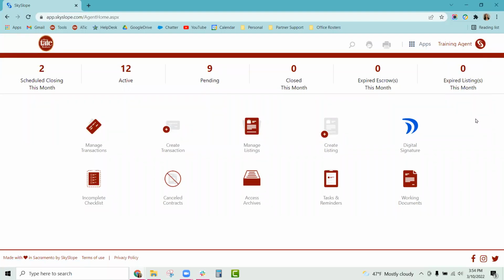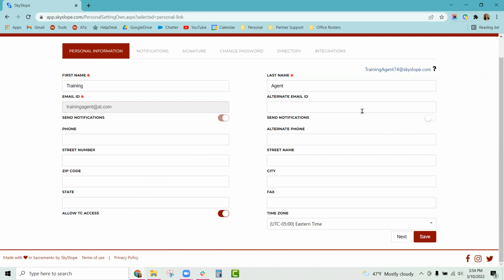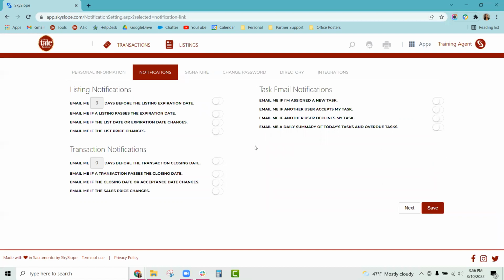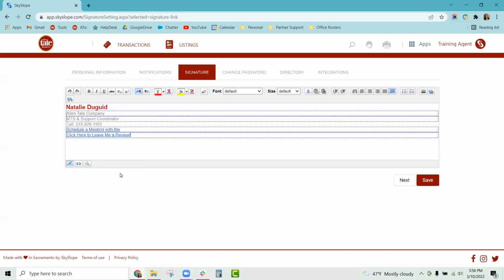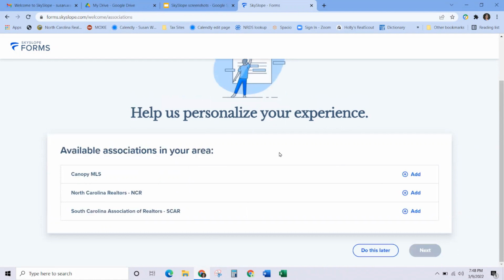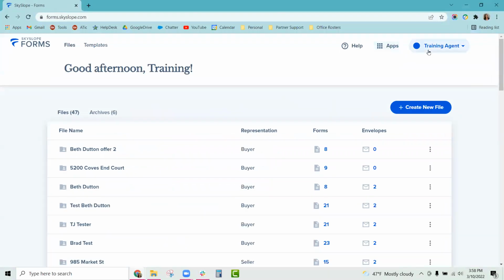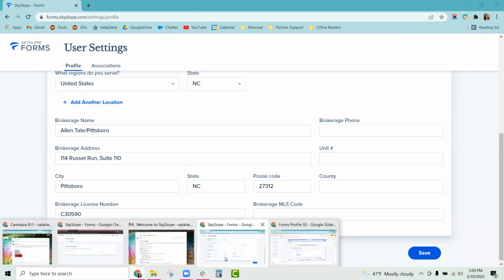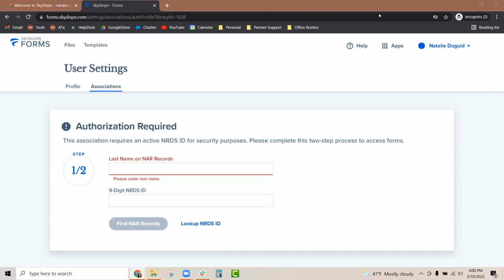Setting Up Your Profile